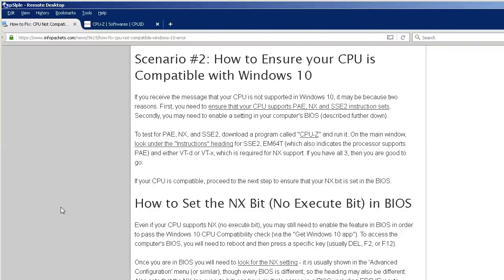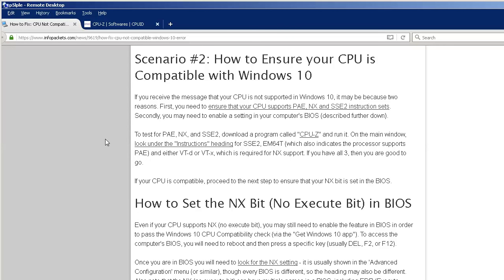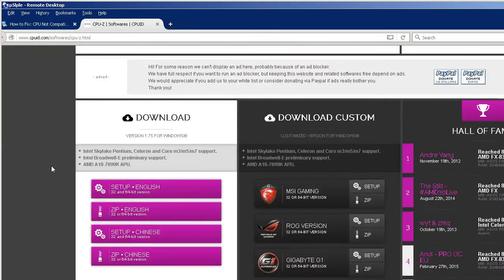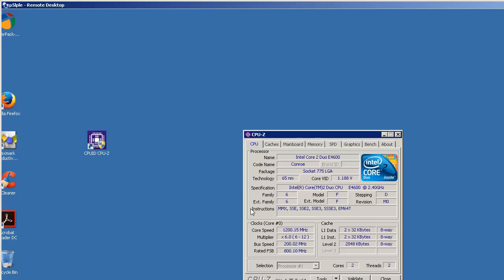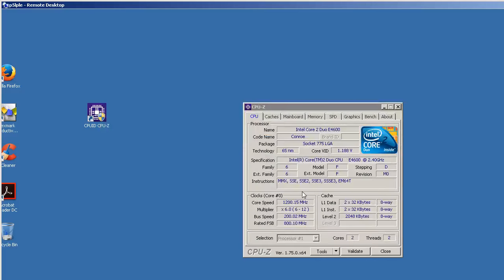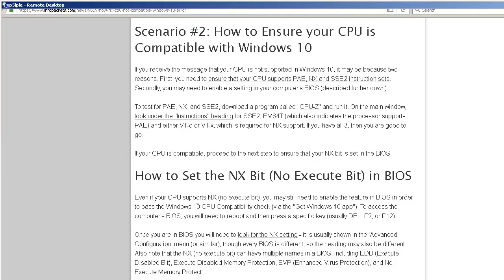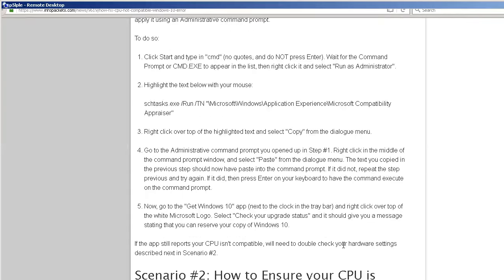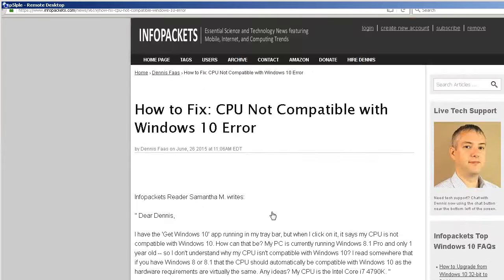CPU-Z - How to Find Out Information About Your Computer System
CPU-Z free software can help you find out information about your personal computer. How to install and use this software are covered in depth.

0:00 Introduction to CPU errors
0:55 Using CPU-Z for testing
2:13 Analyzing compatibility data
3:39 System-specific context
4:37 Alternative fix methods